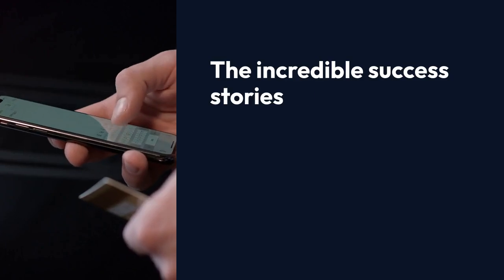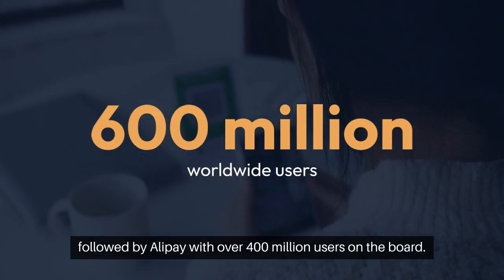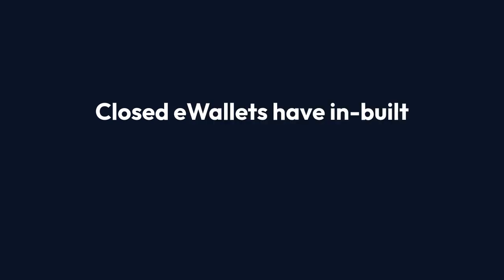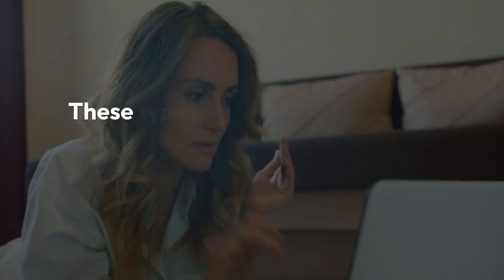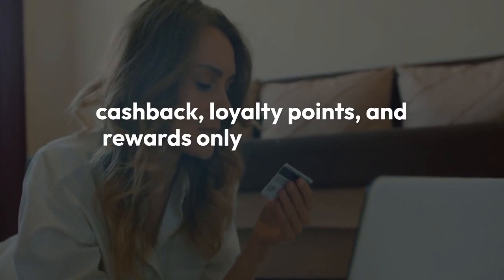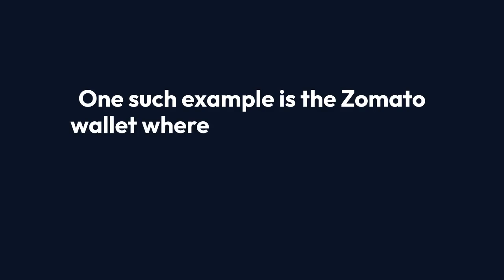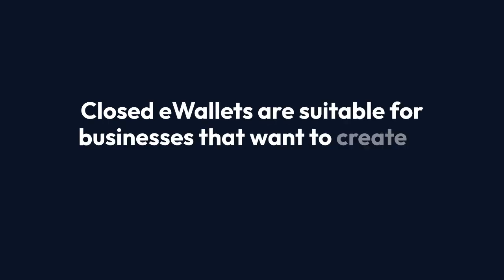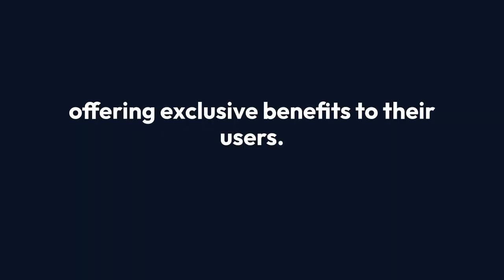How Much Does It Cost to Develop an AI-Powered eWallet App?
Are you curious about the costs and key features involved in developing an AI-powered eWallet mobile app? In this video, we dive deep into the essential aspects of eWallet app development with artificial intelligence. Discover the factors that influence development costs, from initial design to ongoing maintenance, and learn about the cutting-edge features that can set your app apart in a competitive market. We’ll break down the cost components, discuss the role of AI in enhancing user experience and security, and provide insights on how to optimize your investment.

If you’re planning to develop an eWallet app or are simply interested in the technology behind these digital wallets, this video is a must-watch. We’ll provide you with the knowledge you need to make informed decisions and avoid common pitfalls.